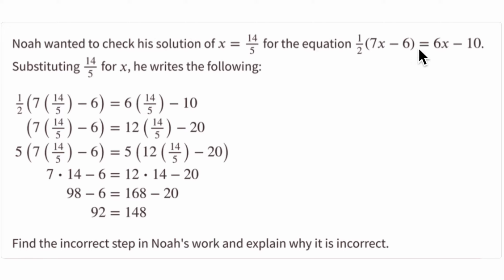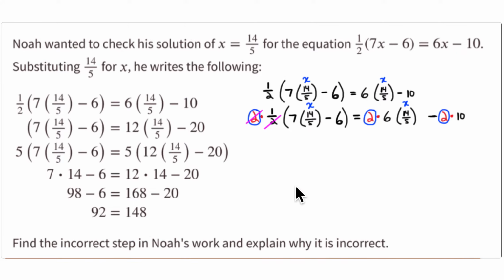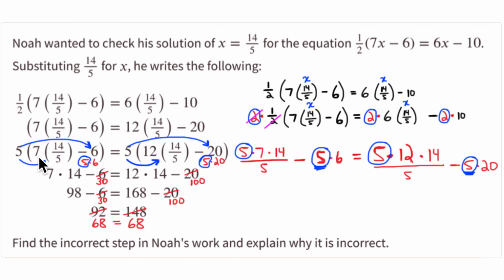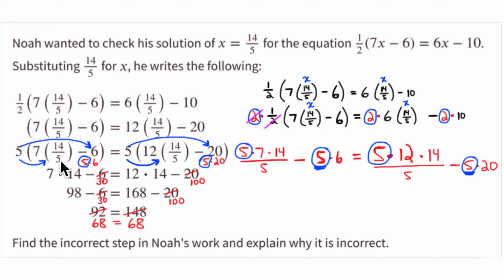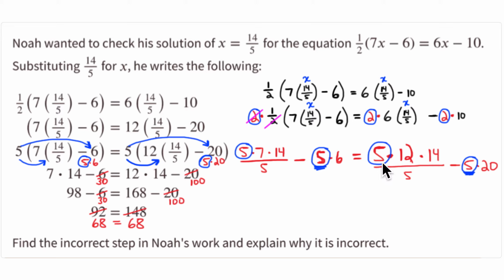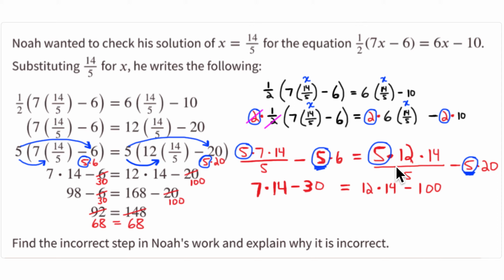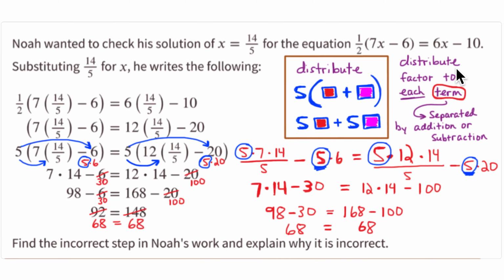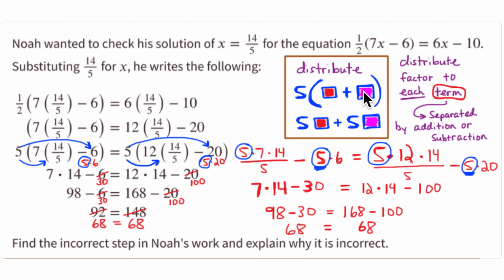8th Grade Illustrative Mathematics: Gr. 8; U4; Lesson 5-4: Check It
Illustrative Mathematics
Unit 4: Linear Equations and Linear Systems
Lesson 5: Solving Any Linear Equation
Activity 4: Check It